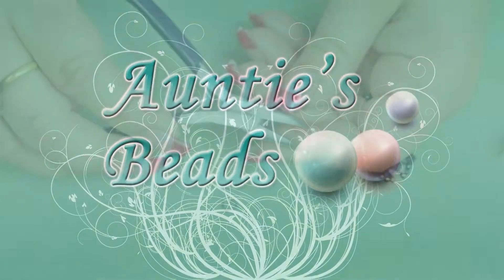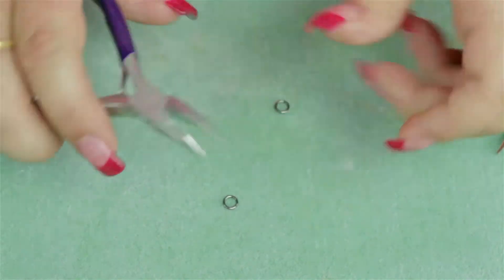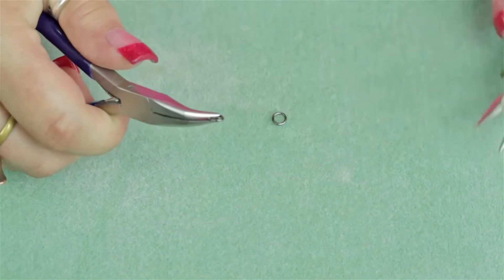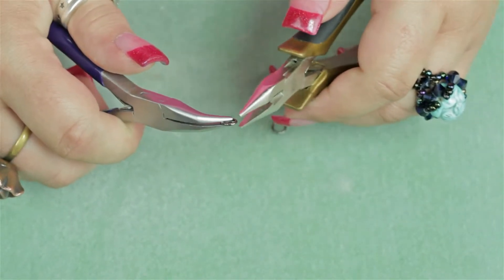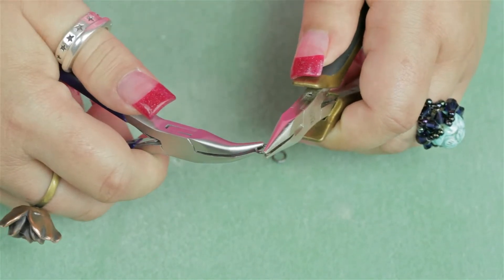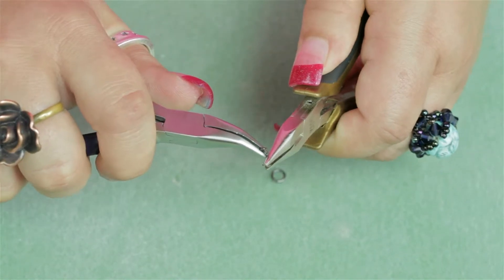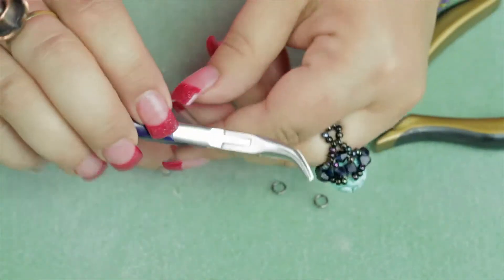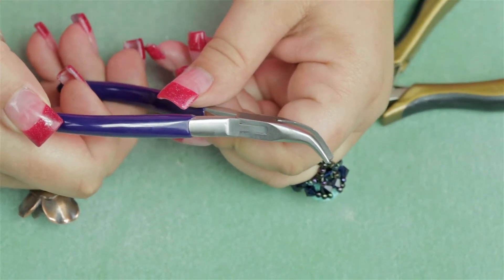Using BeadSmith Bent Chain Nose Pliers